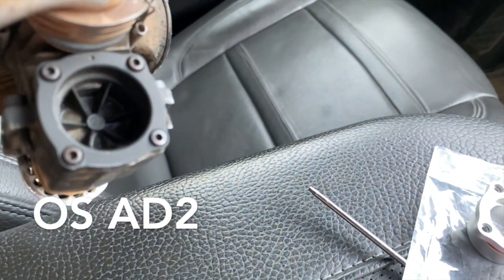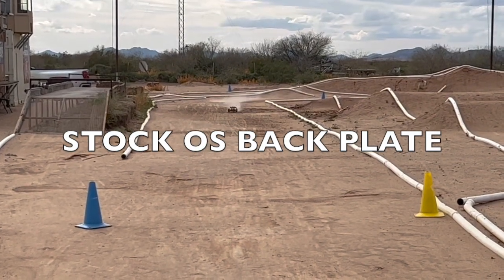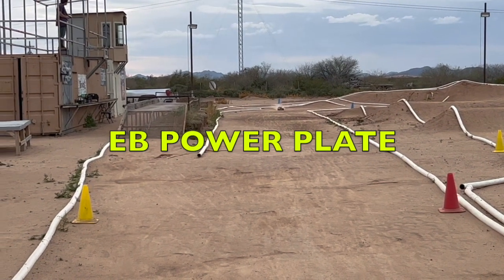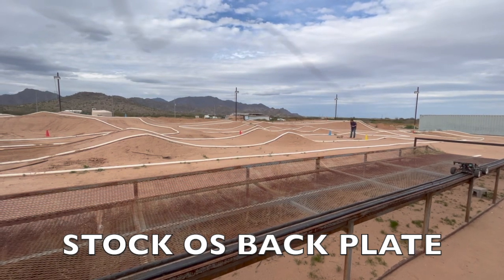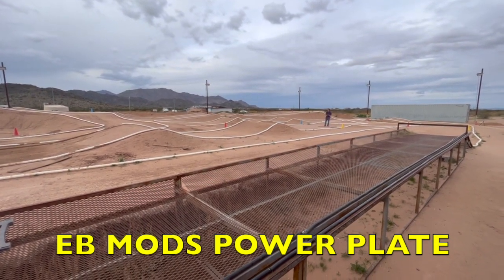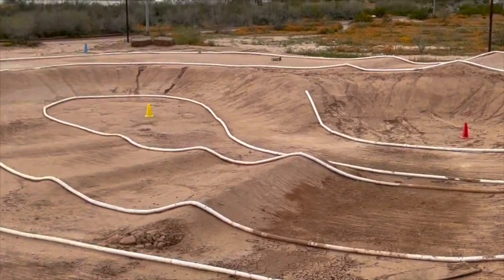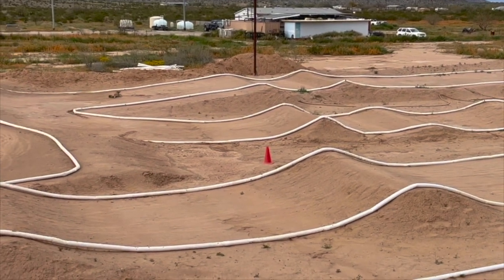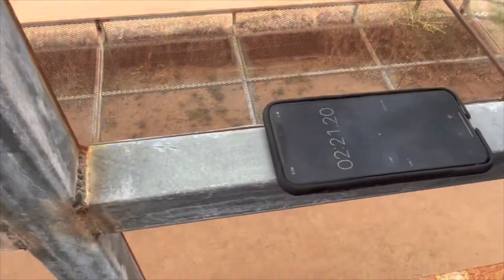Tom Stober running his AD2 with EBMods Power Plate vs Stock Backplate.